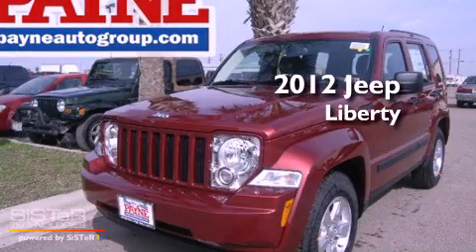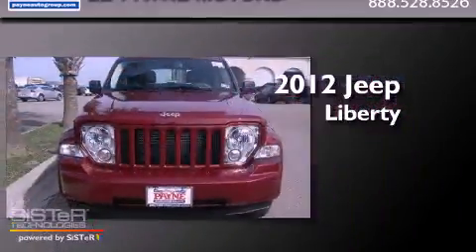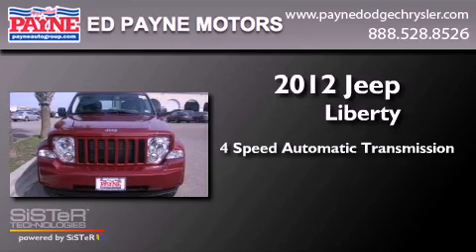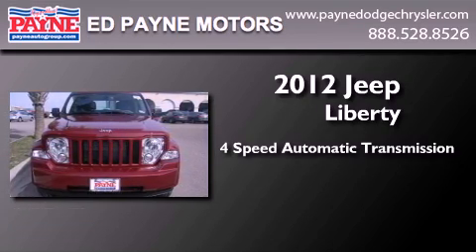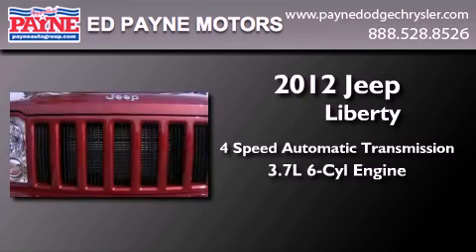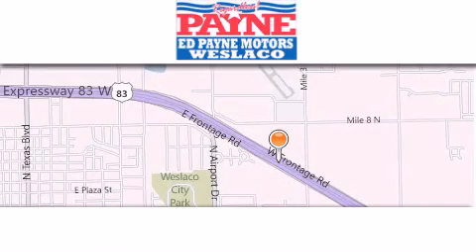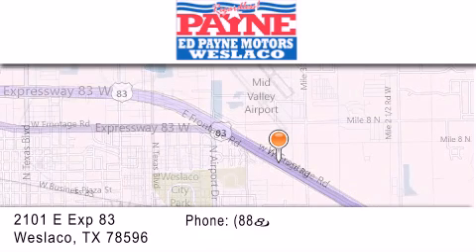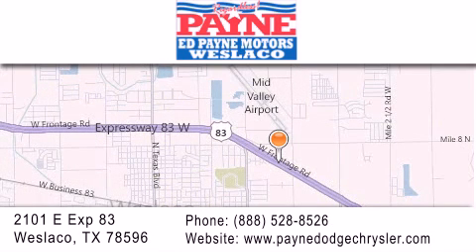2012 Jeep Liberty Laredo TX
Year : 2012
 Make : Jeep
 Model : Liberty
 Engine : 3.7L V6
 Trans . : Automatic 4-Speed
 Exterior : Deep Cherry Red Crystal Pearlcoat
 Miles : 3
 Interior : Dark Slate Gray w/Premium Cloth Bucket Seats or Le
 Stock : W155121

 2101 E. Exp 83